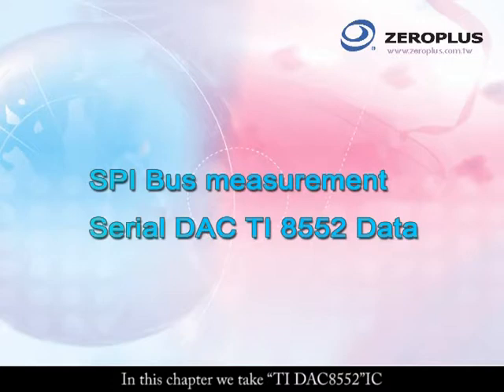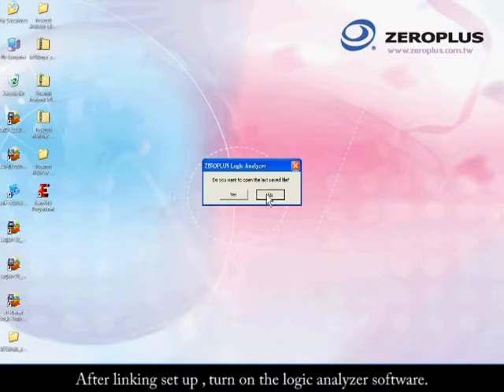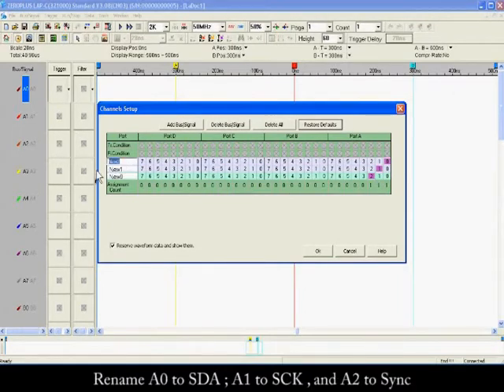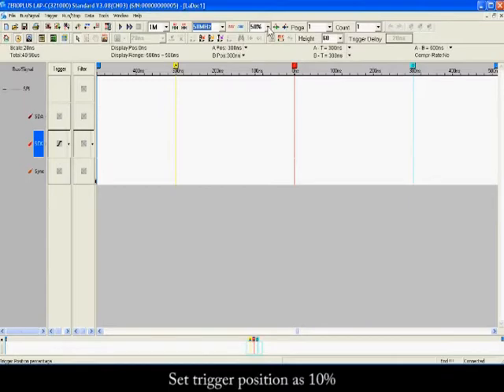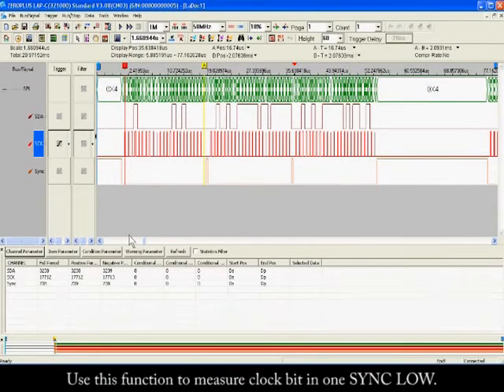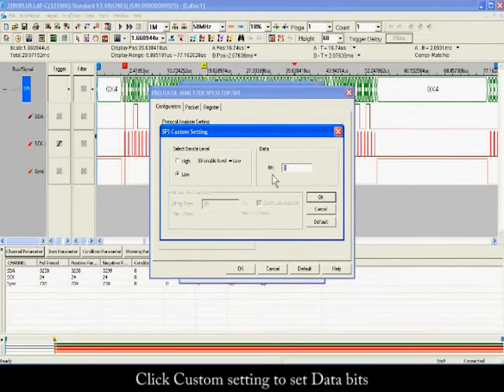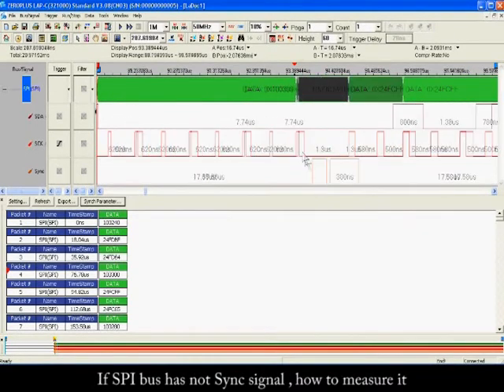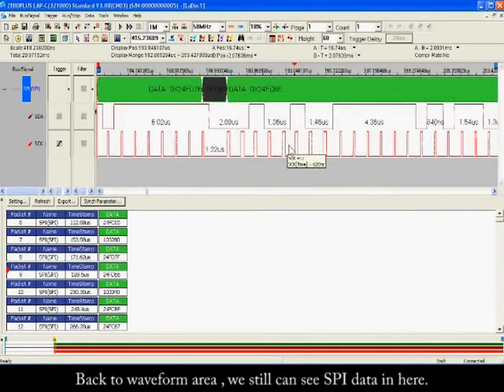LAP-C - How to measurement SPI interface of TI 8552 DAC (En)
Video Introduction: In this chapter we take "TI DAC8552"IC,16 bits Dual Channel DAC , as an SPI analysis example.

Video description:
 1. Select Channels
 2. Assign SPI Bus
 3. Run
 4. Check Packet List